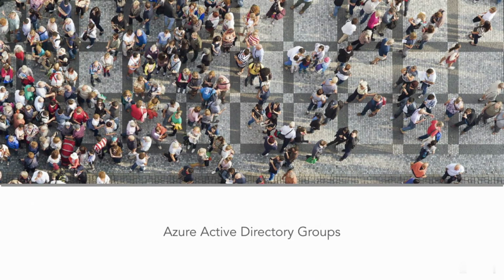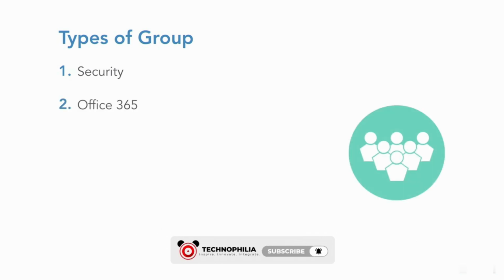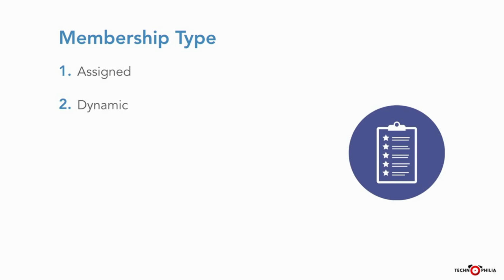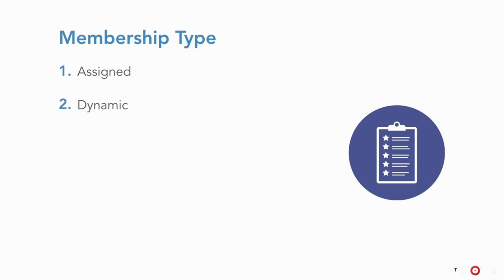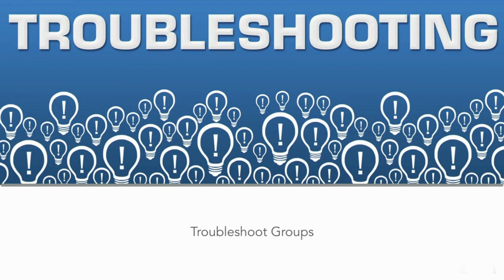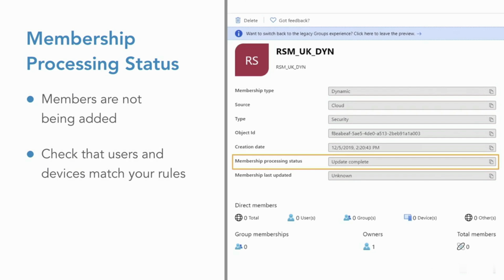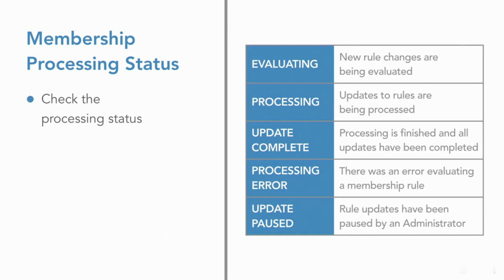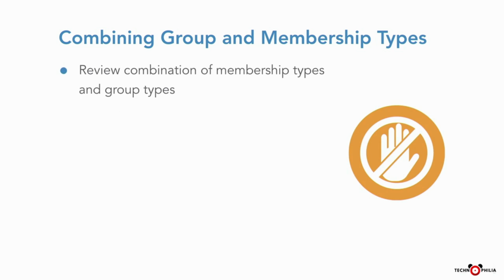Troubleshooting Azure AD Groups | Fix Dynamic & Assigned Group Issues (Explained)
In this tutorial, we’ll go step-by-step through Azure Active Directory Groups — from understanding group types to troubleshooting dynamic membership issues.

Learn how to identify and fix processing errors, understand group limits, and properly configure Security & Microsoft 365 groups for your organization.

📘 You’ll Learn:
Types of Azure AD Groups (Security & Office 365)
Dynamic vs Assigned Membership explained
Common troubleshooting steps for dynamic groups
Processing error status & how to resolve it
Best practices for large organizations managing multiple groups

00:00 Managing Users & Devices via Groups
00:25 Why Groups Matter in Large Organizations
00:50 Security vs Office 365 Groups
01:15 Group Membership Types — Assigned vs Dynamic
02:05 How Dynamic Membership Rules Work
02:45 Common Groups Troubleshooting Steps
03:20 Understanding Processing Errors
03:55 Mixing Group Types & Permissions
04:25 Group Limits — Max 5000 Dynamic Groups
04:50 Summary & Best Practices

💡 Whether you’re an IT admin, system engineer, or Azure learner, this guide will help you manage and fix group configurations in Microsoft Entra ID (formerly Azure AD).

Azure AD Tutorials
System Administration
Windows 10 & 11 Troubleshooting